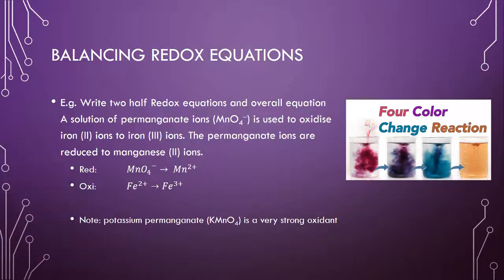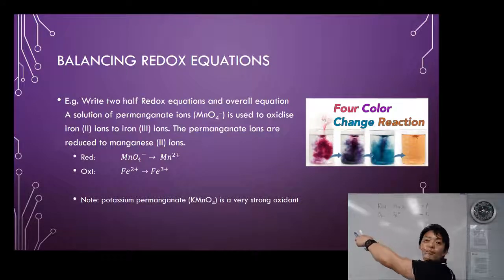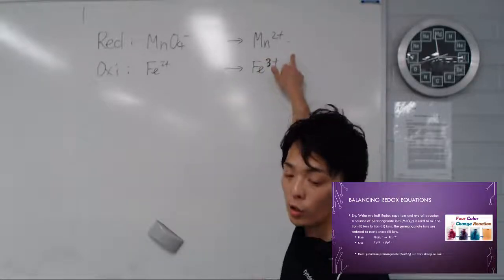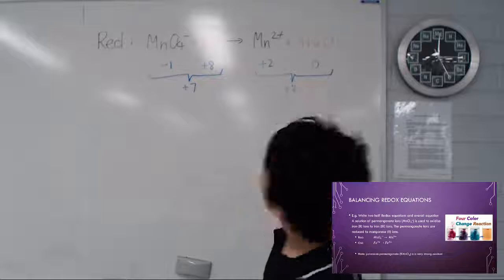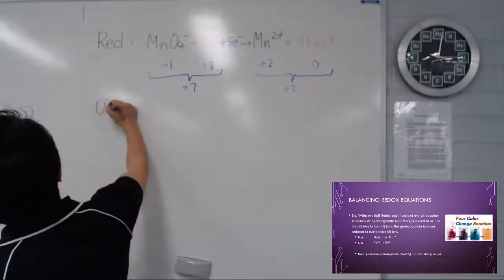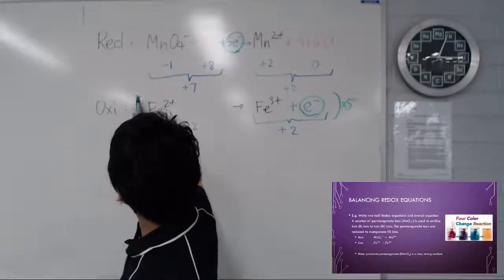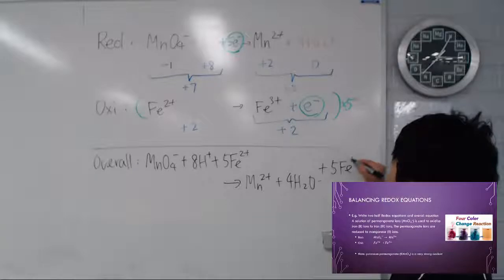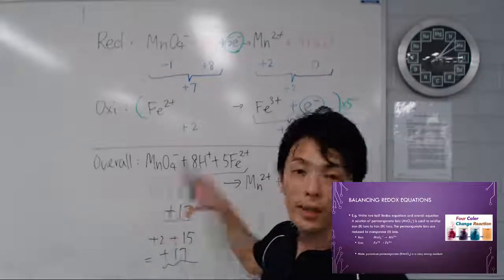SACE Stage 1 Chemistry 6.1 Part 4 Balancing Redox Equations - Example